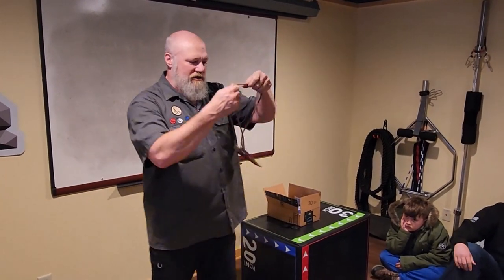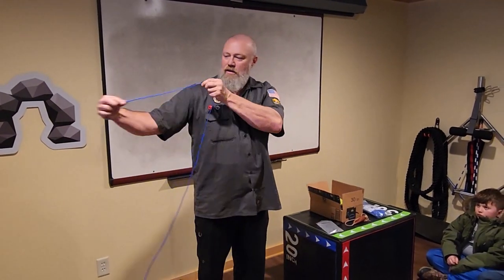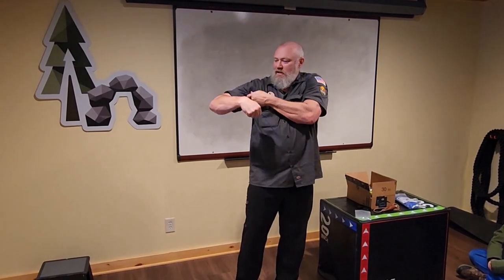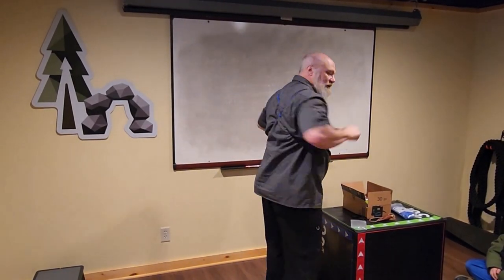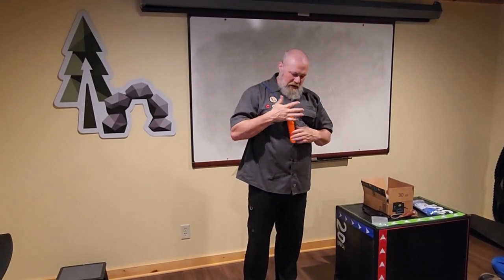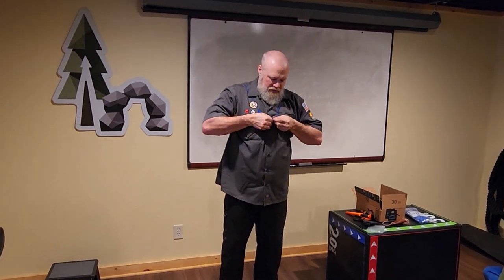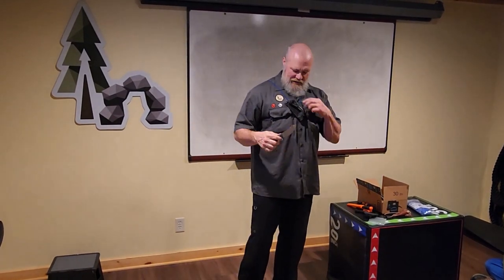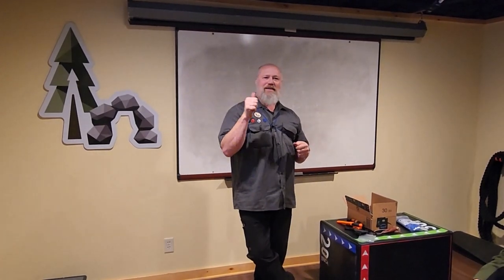Neck Knife Carry Option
The Uncivilized Vitality Fieldcraft infinity harness is new and improved!  A clever new way to carry your "neck knife" or other small piece of gear (tinder kit?) close to your centerline without it being around your neck or swinging around getting in the way every time you bend over.
To purchase: email
$10/kit
Check our our Tactical Toggle video for more ideas:

This video was filmed on-the-spot at one of the monthly UV Turtles meetings so maybe you'll have to overlook the poor audio!